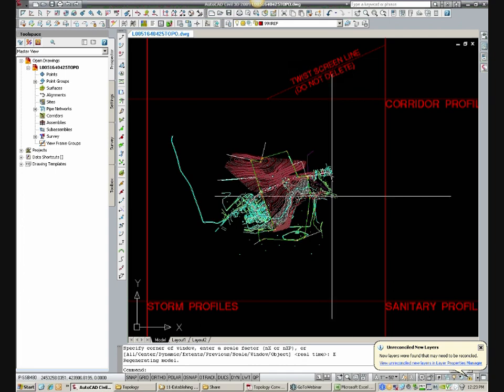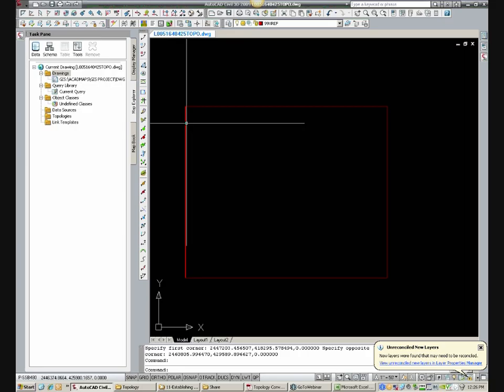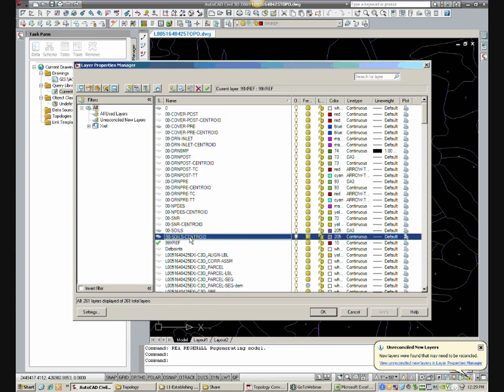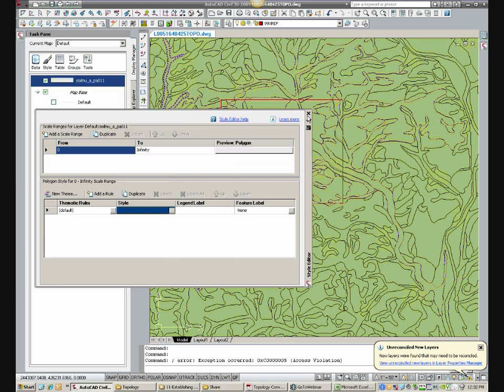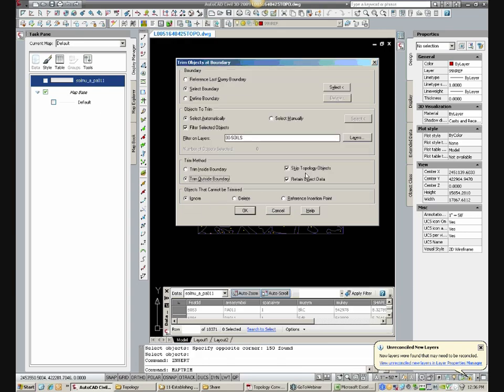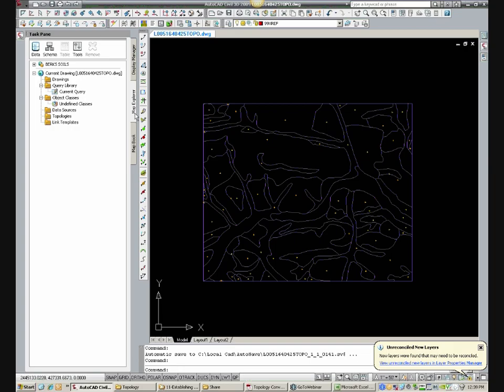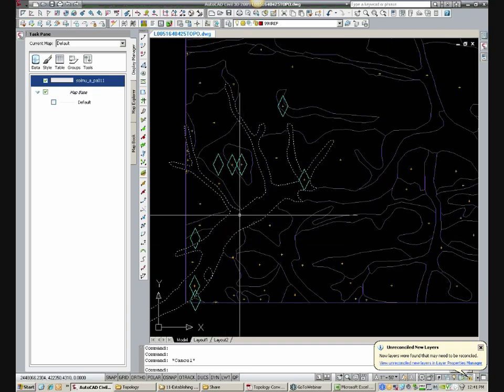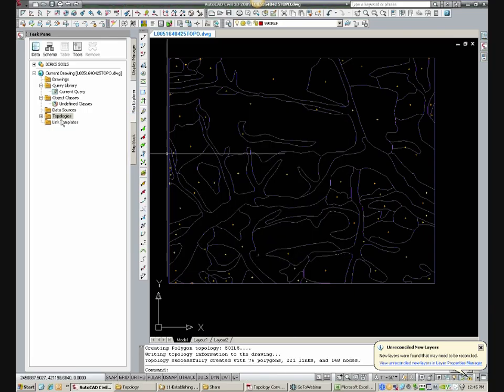Map 3D: Making Soils Topology (for Stormwater Management)